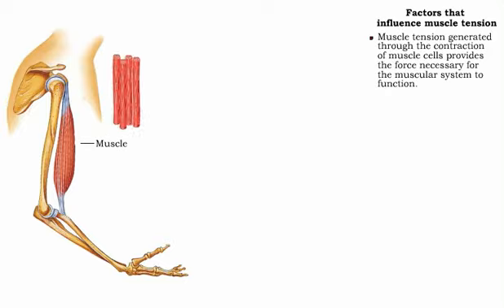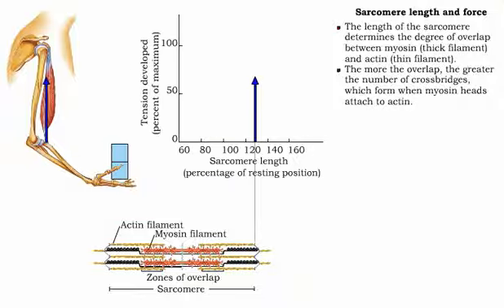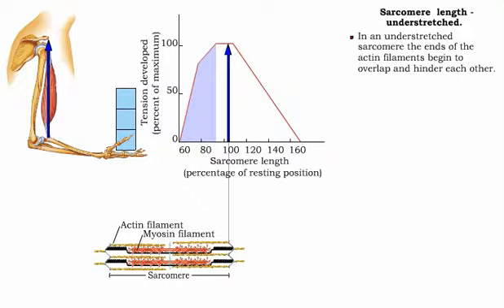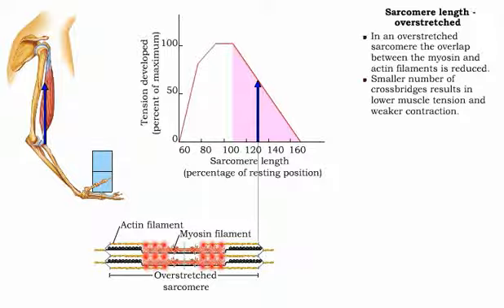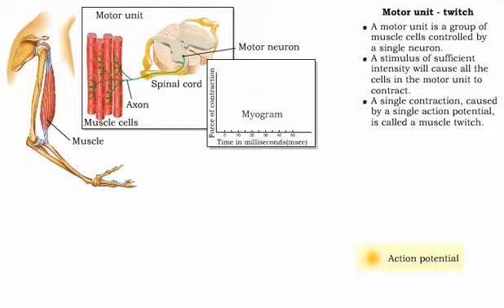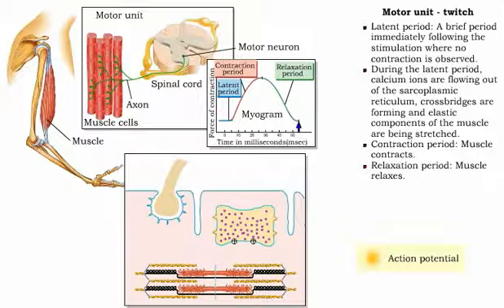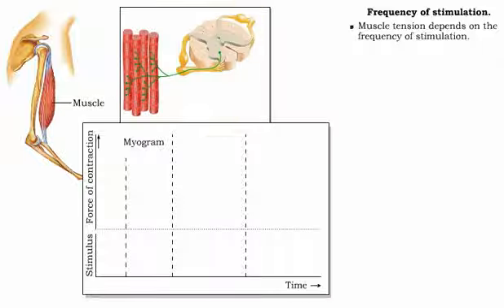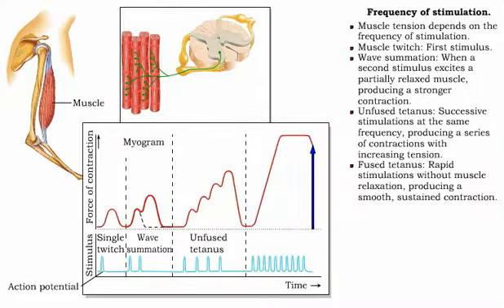motor units, twitch contraction, and frequency of stimulation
The motor neuron that innervates each motor unit branches so that each skeletal muscle fiber in the motor unit is stimulated to contract simultaneously.

Effect of Muscle Fiber Length on Force of Contraction
The length of the sarcomere determines the degree of overlap between the thick and thin filaments, and therefore the number of crossbridges formed. The optimal muscle fiber length has the greatest number of crossbridges and therefore produces the greatest contraction force.

Effect of Stimulation Frequency on Force of Contraction
A twitch contraction is the quick shortening observed in a skeletal muscle when a single action potential down a motor neuron stimulates the skeletal muscle fibers within a motor unit to contract. The motor neuron that innervates each motor unit branches so that each skeletal muscle fiber in the motor unit is stimulated to contract simultaneously. The minimal stimulus that results in a muscle twitch is called the threshold stimulus.

The three phases of a twitch contraction are the latent period, the contraction period, and the relaxation period. The latent period is the time between stimulation and force generation. The contraction period is the period during which force is increasing. The contraction force is measured in grams or gram force (gf). The relaxation period is the period when force is decreasing.

If the contracting muscle is stimulated again before the relaxation phase of a muscle twitch is complete, then the next contraction will produce a greater force or tension. This is called wave summation. Increasing the frequency of muscle stimulation produces sustained force generation. Unfused tetanus occurs when there is a partial relaxation between muscle twitches. Fused tetanus is a sustained contraction with no relaxation observed between twitches. Most sustained voluntary skeletal muscle contractions are unfused tetanic contractions with different motor units stimulated at different times (asynchronous contractions). The asynchronous contractions delay muscle fatigue.

The larger contractile force observed when stimulation frequency is increased is due to elevated intracellular calcium levels. Additional calcium is released from the SR with increasing stimulation frequency, and intracellular calcium released from the SR is not completely returned to the SR between stimuli.